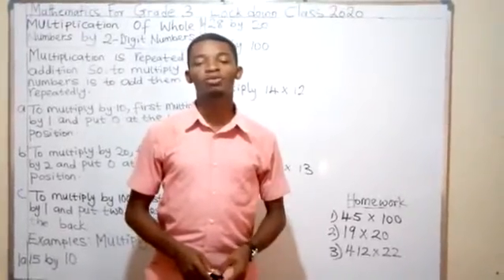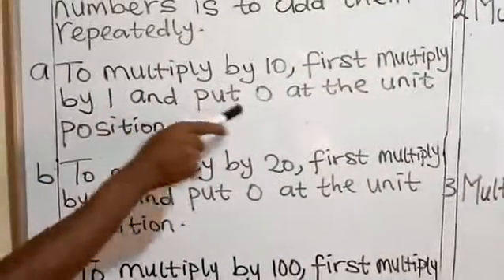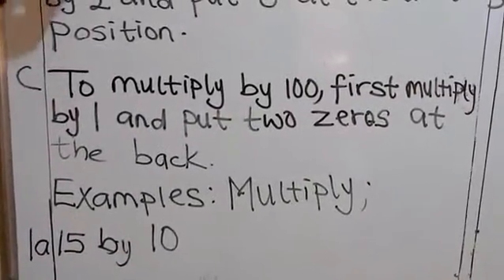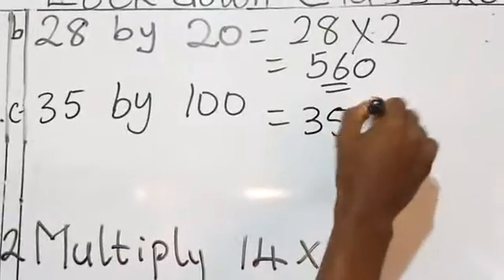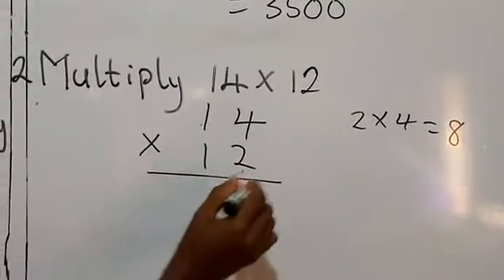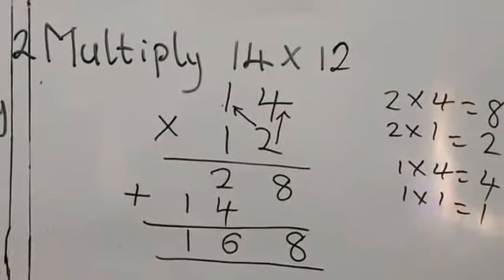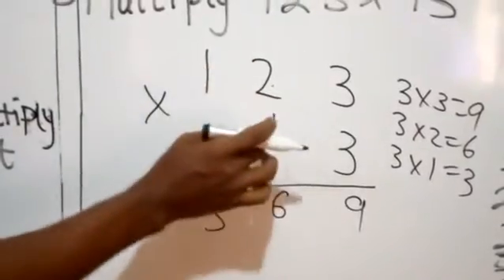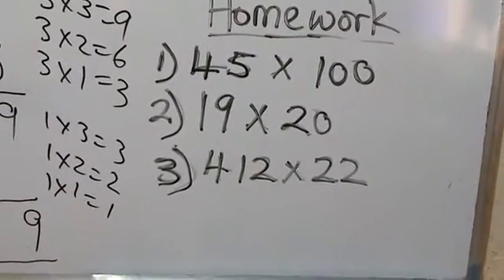GRADE THREE MATHEMATICS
LINAPS LOCK DOWN CLASS